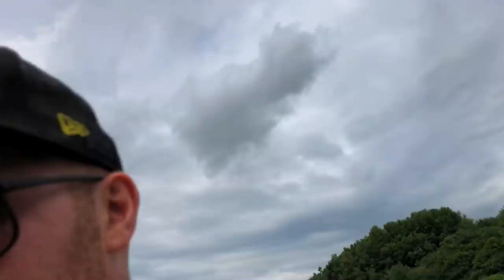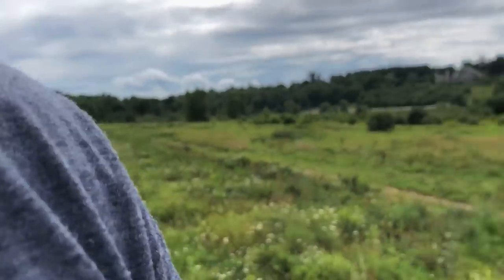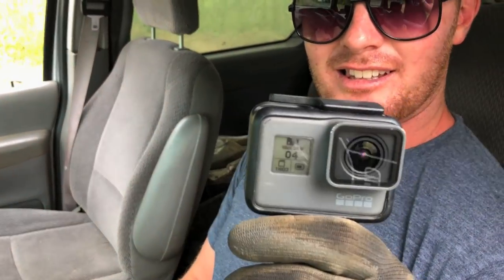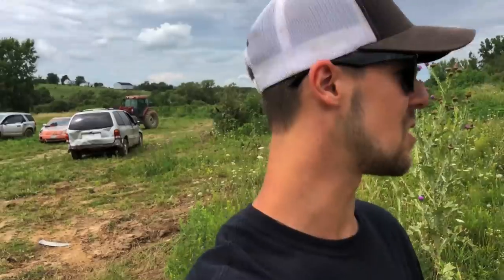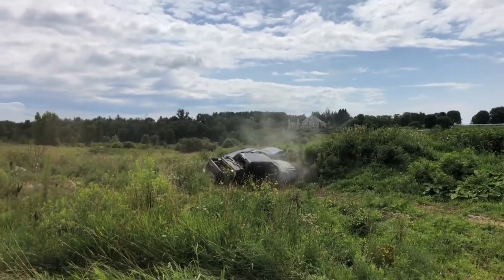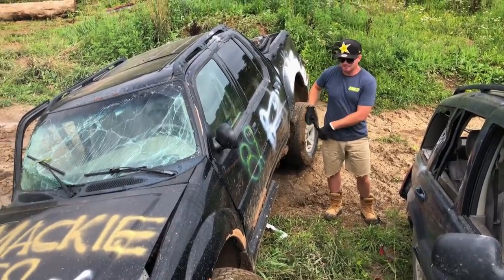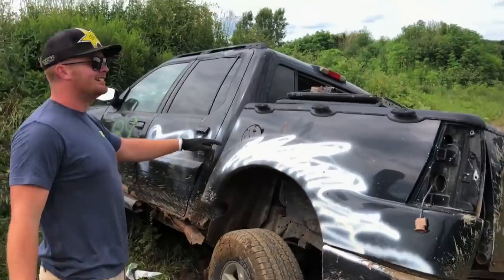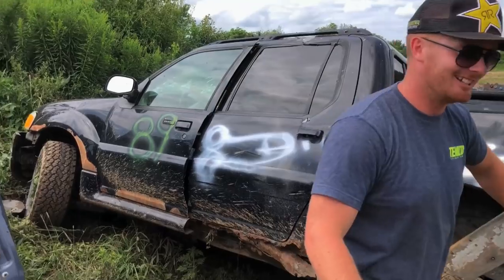Ford GIANT Jump! Shes ALIVE AGAIN!!!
So the original plan was to jump the Ford Windstar before I skipped town but the tranny decided to go, so we were going to push it with the saturn and it was dead, so I tried starting the Ford Sport trac randomly and all of the sudden it came back to life and drove again, slapped the truck in 4x4 and put a brick on the gas and man did it fly!!!

Send Mail To:

N0M2P0

Justin - @JustinBueckert25
Brad - @BradMc9
Emily - @E.ms_95
Jason - @JasonLeBlanc
Matt - @MattMcguire450
Matt - @Trudgehammer
Brett - @BrettHellyer
Billy - @Six.Twenty.Four
Geoff -@ GeoffreyTuer
Jeff - @JeffWhaling
Kassie - @KassieBoone79
Sean - @HTWshine
TEAMLTD - @teamltd
LimeNine - @limenine

Ford GIANT Jump! Shes ALIVE AGAIN!!! | Mark Freeman #408